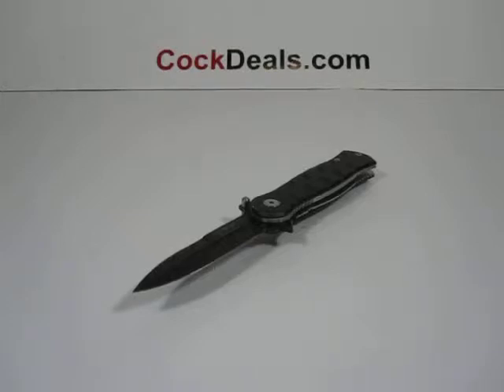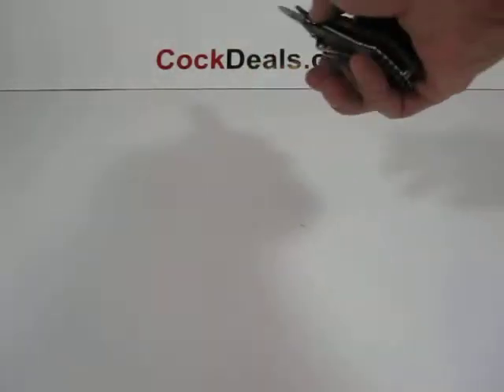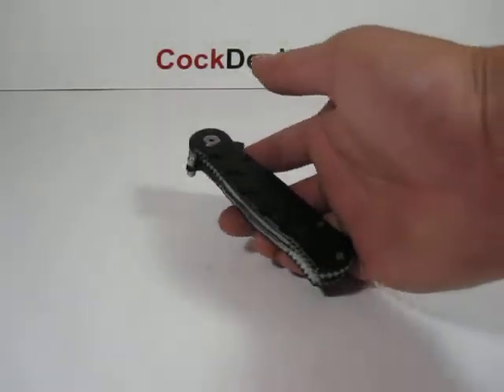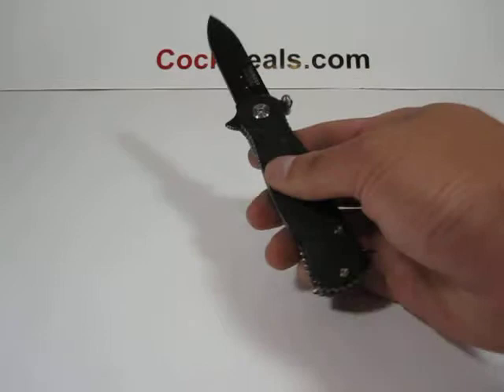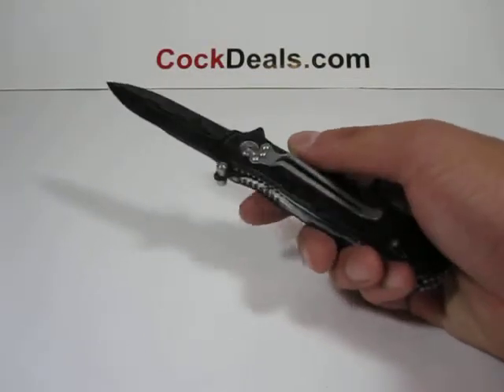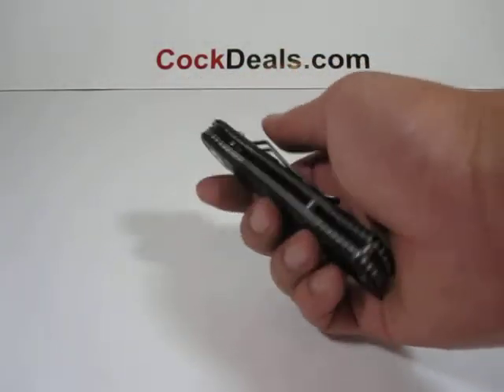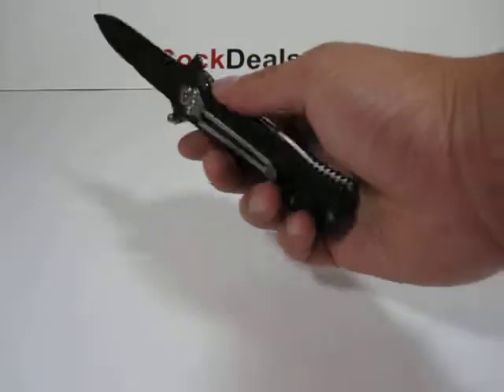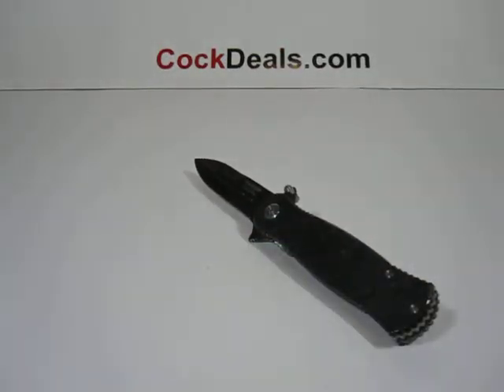Thunder - Spring Assisted Knife